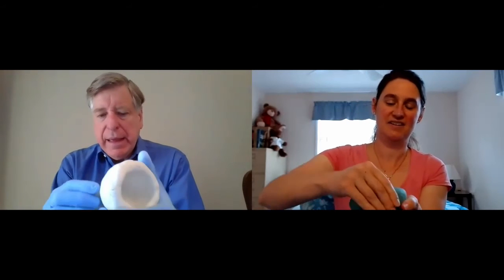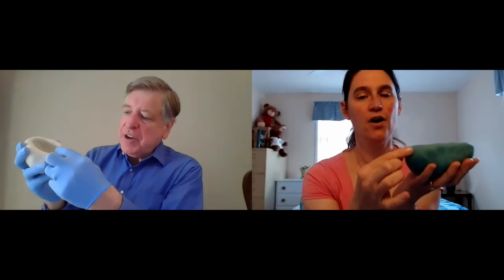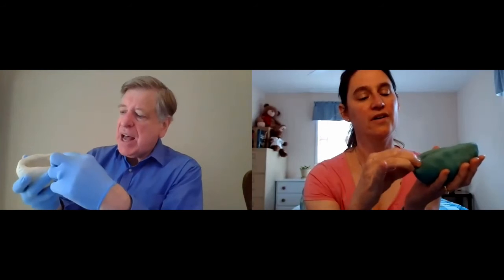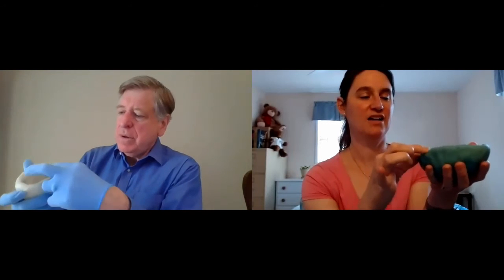Kids Get Creative With God – Pottery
Let’s get Creative with God! Children’s Sunday School at St. Stephen’s UMC has a new summer rhythm. Each week, meet a member of the St. Stephen’s family and hear how they connect with God through his/her creative gift. Take the challenge from the end of each video to get creative in how you spend time with God.